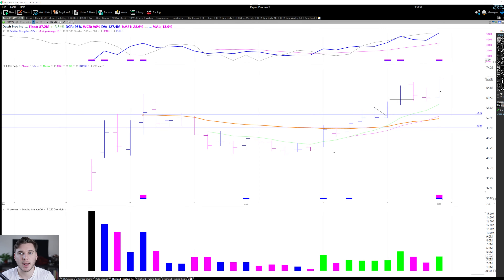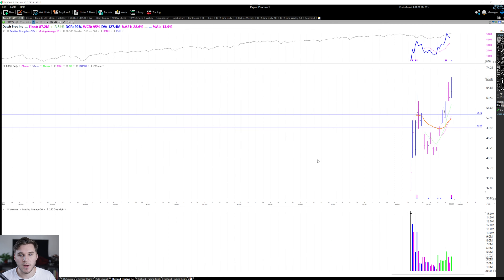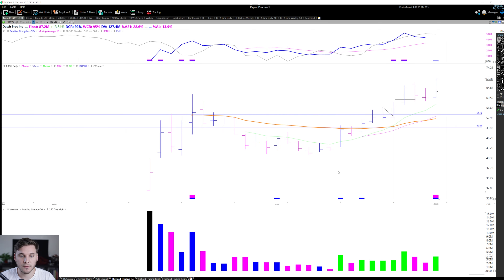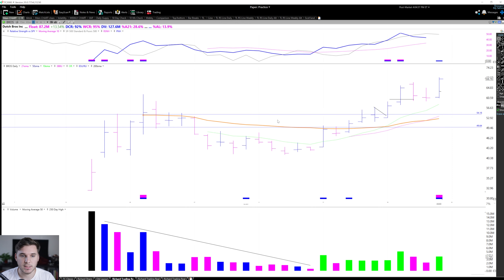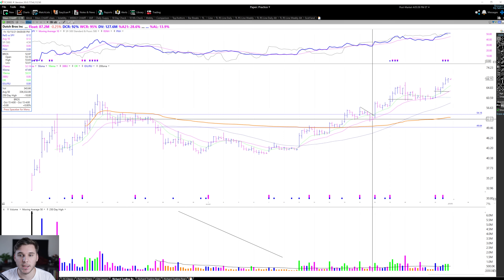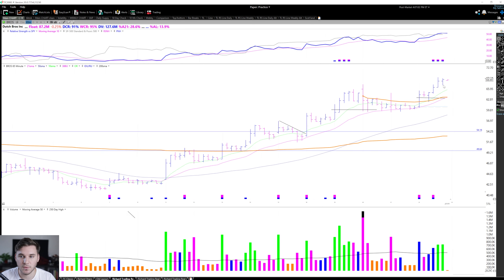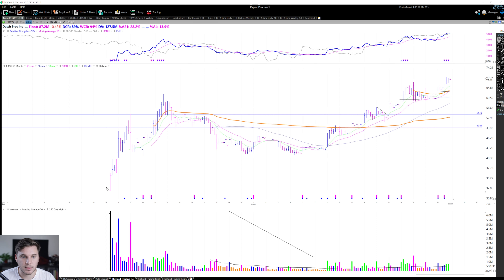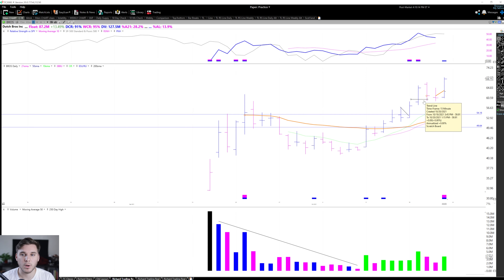30% in 5 Days! | Dutch Bros Inc Trade Review | IPO Base Setup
Welcome to the Stock of the Week Video. Today I'll be discussing the opportunity with BROS ( Dutch Bros Inc ) which yielded nearly 30% in 5 days. I'll also be going in depth into how I analyze an IPO base and look for entries up the right hand side using price and volume analysis and AVWAPs. The IPO base setup is extremely powerful and has yielded many winners including GOOGL PLTR CRSR and UPST.

I'll also be sharing my Dutch Bros Inc Trade Review where I discuss the why and when I entered in name.